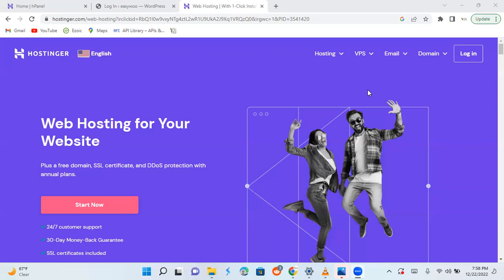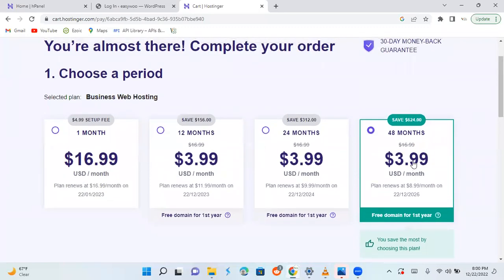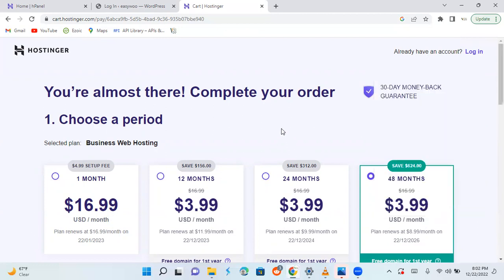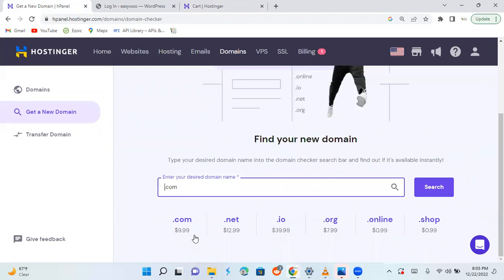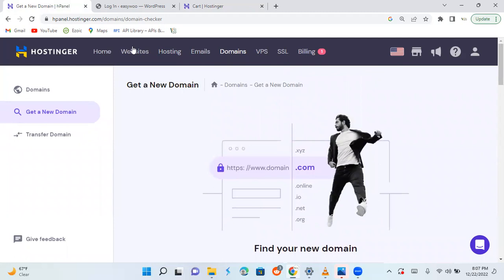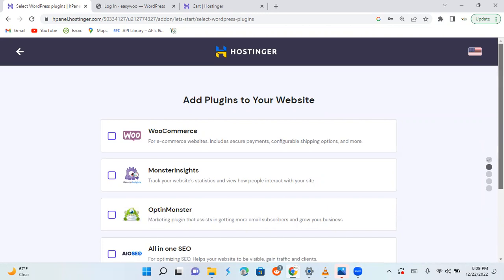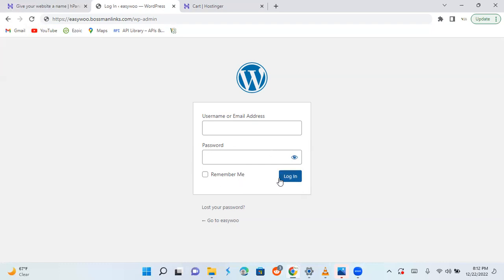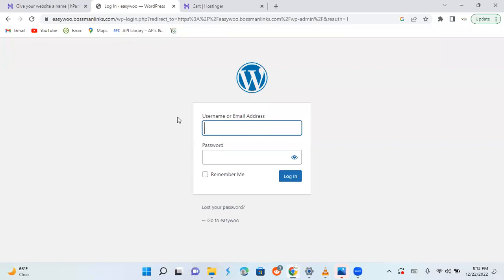How to Auto install wordpress using a web Hosting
This tutorial teaches you how to auto install Wordpress and start designing your woocommerce website!

relevant link(s)

0:00 introduction using Hostinger web hosting for wordpress auto installation
1:18 getting Hostinger web hosting plan
6:40 getting Hostinger free domain name
9:46 creating a news website with wordpress auto installation on the Hostinger web hosting platform
13:02 how to login to your wordpress admin dashboard
16:05 Conclusion